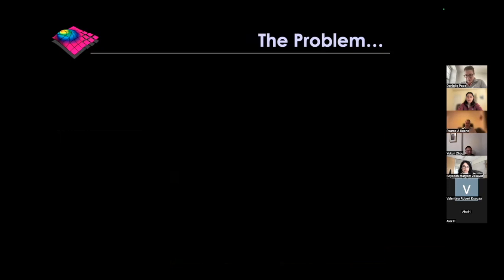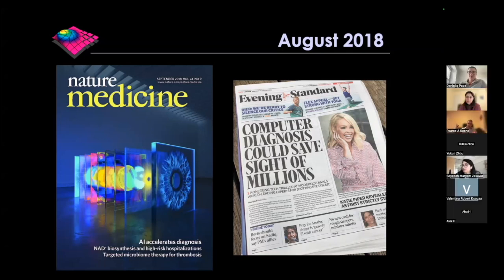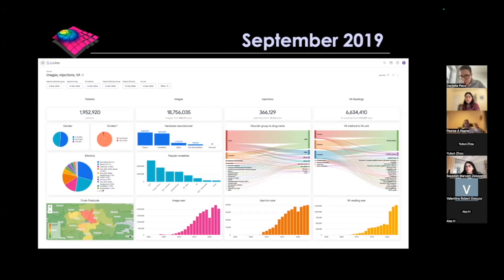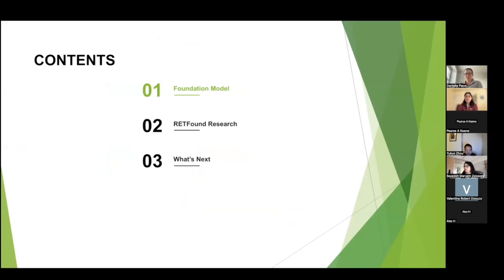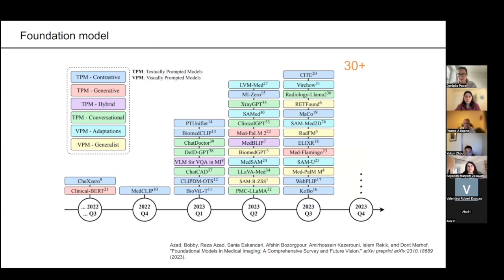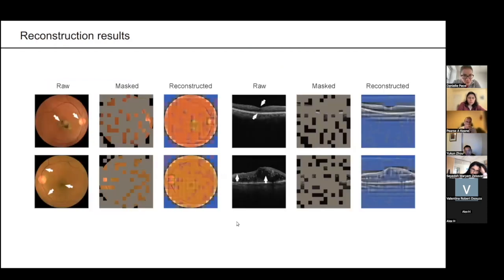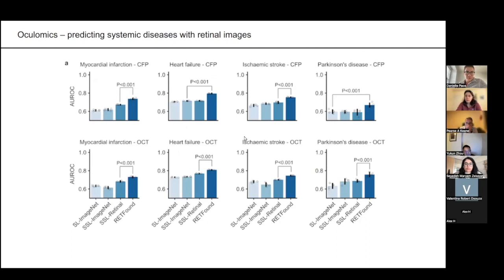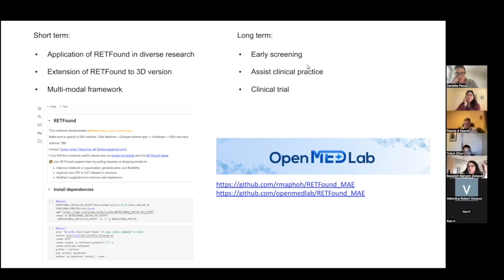Broad Institute seminar charts progress of AI in eye healthcare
Tracing the history of artificial intelligence (AI) in ophthalmology through to the latest work on foundation models, INSIGHT director Pearse Keane presents to the Broad Institute’s Machine Learning for Health (ML4H) initiative, together with Yukun Zhou, research fellow at University College London and Moorfields Eye Hospital.